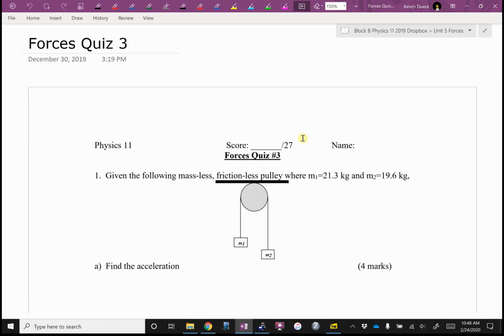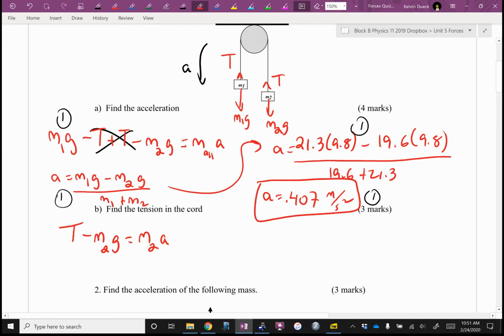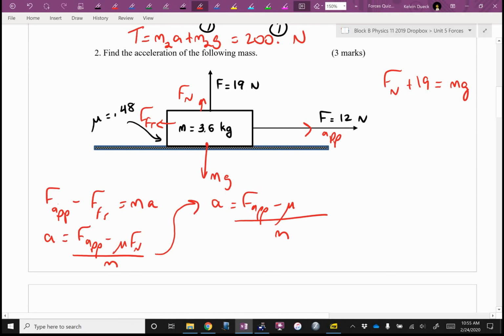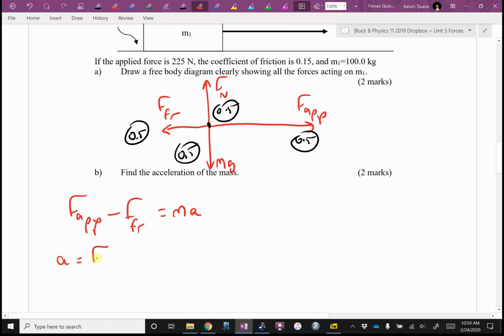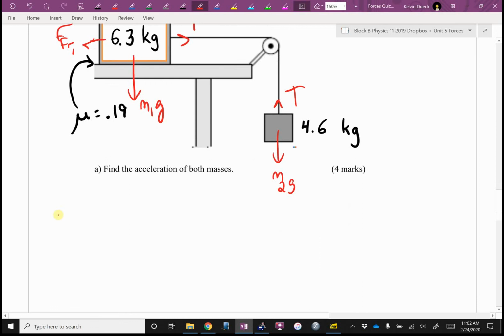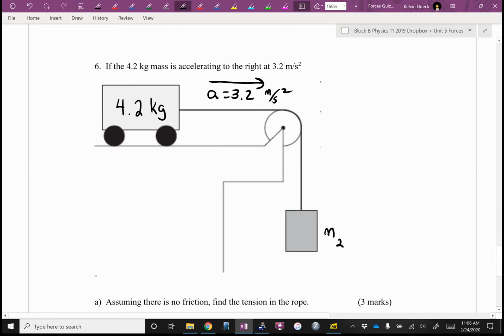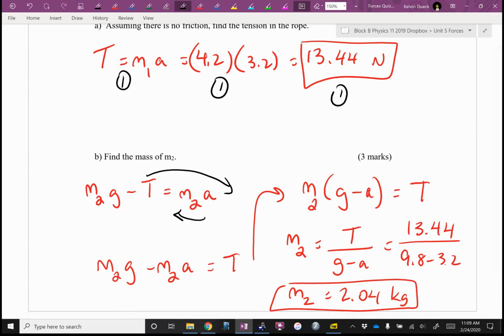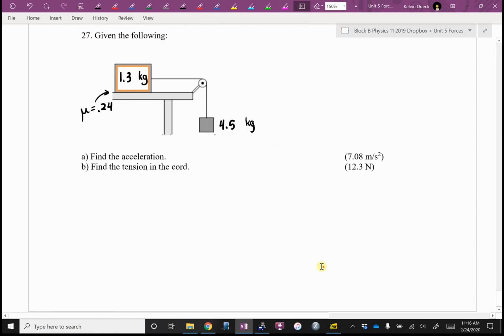Physics 11 U5 Answers to Quiz 3